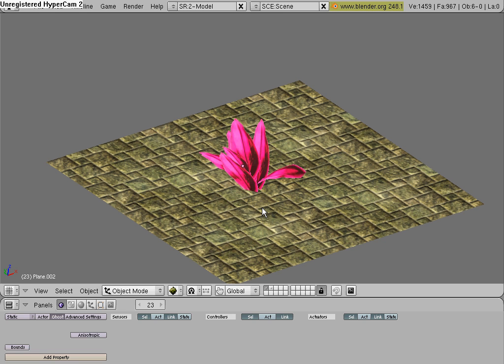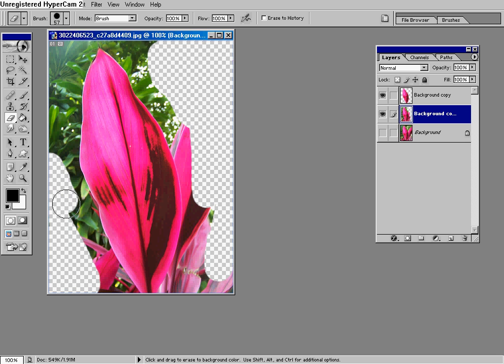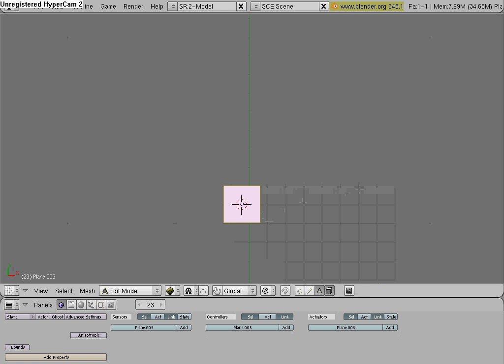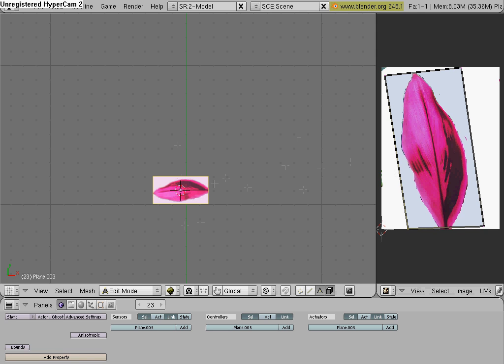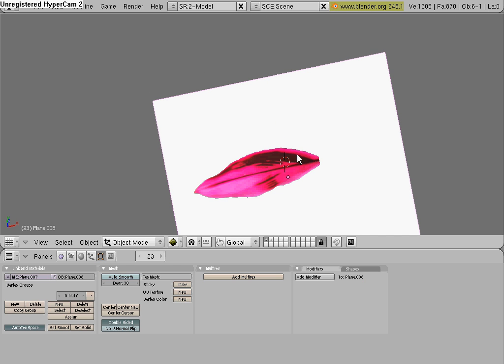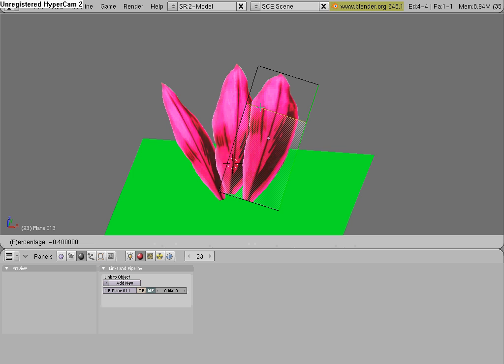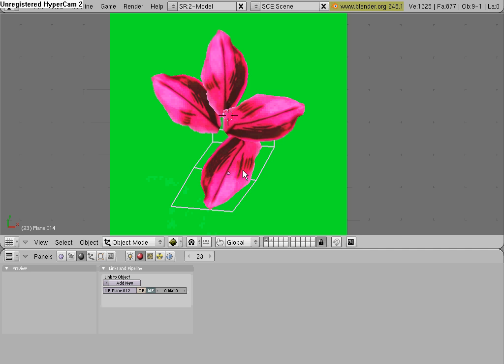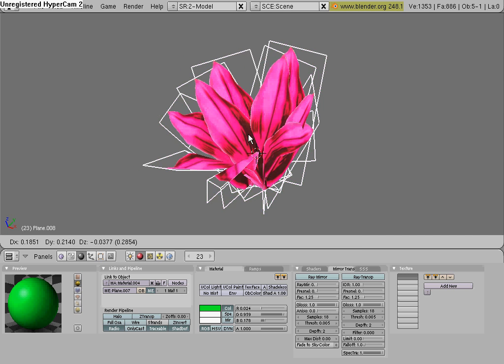Blender tutorial - making a plant for game engine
picture of plant